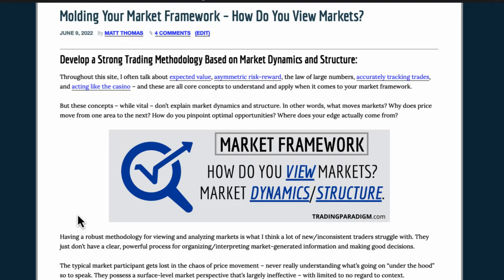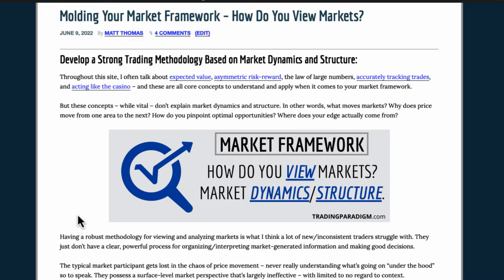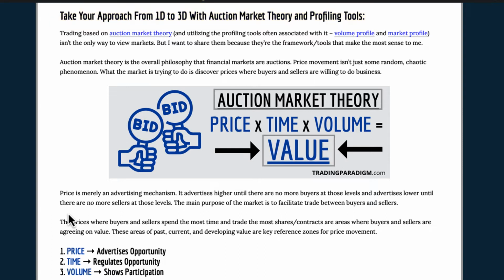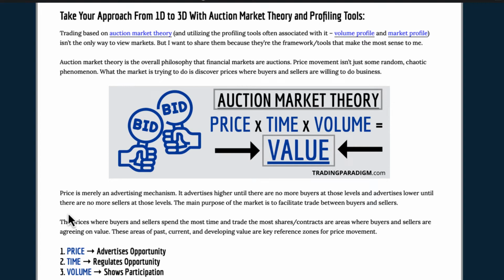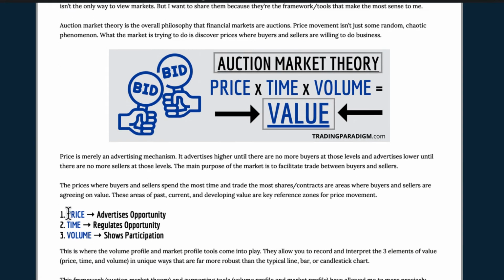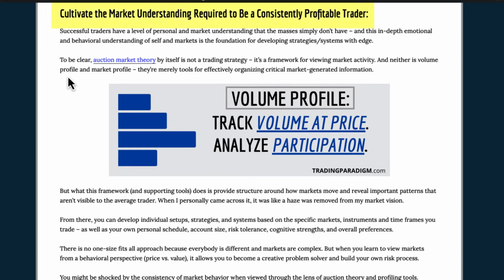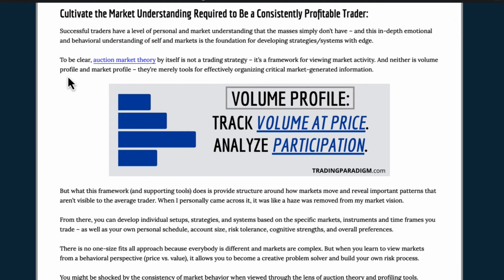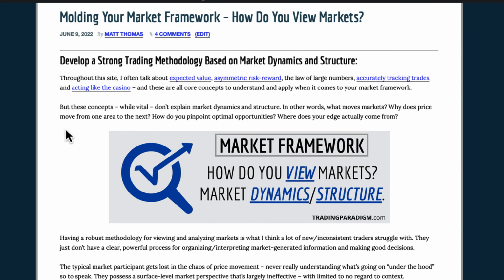Molding Your Market Framework - How Do You View Markets?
- Interact and Collaborate With Other Serious/Committed Traders
- Build Real Market Competence and Trading Habits/Skills For Sustainable Success

Develop Robust Trading Plans, Strategies, and Systems Based on a Market Framework That Makes the Most Sense to You. How Does Your Methodology Support Your Edge?

I often talk about expected value, asymmetric risk-reward, the law of large numbers, accurately tracking trades, and acting like the casino - and these are all core concepts to understand and apply when it comes to your market framework.

But these concepts - while vital - don't explain market dynamics and structure. In other words, what moves markets? Why does price move from one area to the next? How do you pinpoint optimal opportunities? Where does your edge actually come from?

Having a robust methodology for viewing and analyzing markets is what I think a lot of new/inconsistent traders struggle with. They just don't have a clear, powerful process for organizing/interpreting market-generated information and making good decisions.

The typical market participant gets lost in the chaos of price movement - never really understanding what's going on "under the hood" so to speak. They possess a surface-level market perspective that's largely ineffective - with limited to no regard to context.

This is because most are looking for easy answers to trading success - a simple price pattern or indicator that "works". But everything works sometimes by mere chance. This doesn't typically equate, however, to a process with positive expected value.

So you have to dig deeper into contextual analysis to develop a more potent framework. A one-dimensional view is inadequate.

What is Asymmetric Risk-Reward in Trading and Investing?

These links do not make any product or service more expensive for you. In many cases, the products and services discussed are actually cheaper for you thanks to my relationships with these product/service providers and my abilities to obtain special discounts and coupon codes from them. Any product or service that I recommend is based on thorough personal use and experience. The opinions expressed about these products and services are my own.